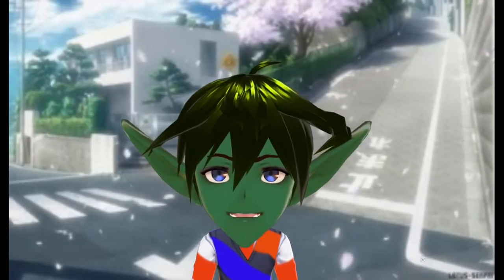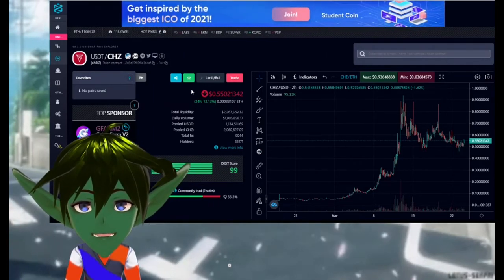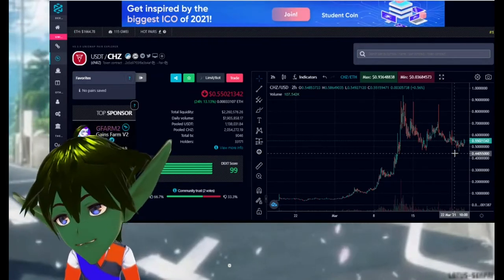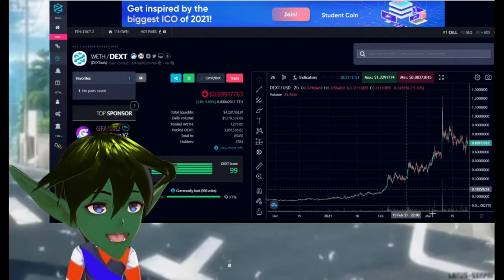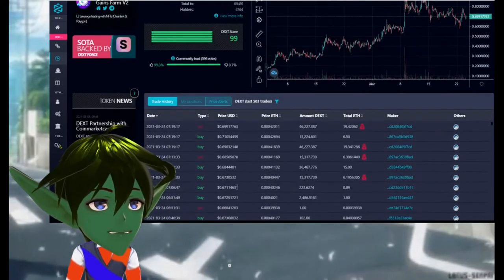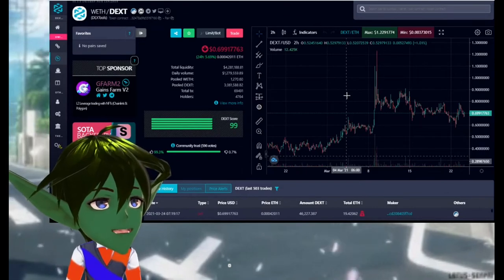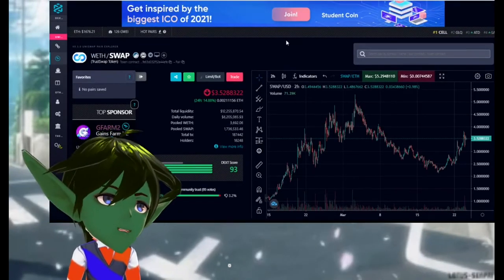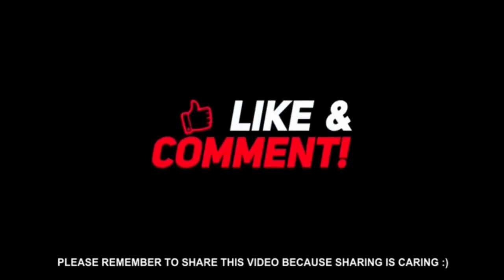ChiliZ - Dextools - Trustswap // there is something Boiling $ Super HOT $ Next Leg UP - YADO said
Welcome @ the Opposite,

somethings, HOT in here - YADO said!

we will appreciate it!!!

    📢📢📢 !!!  ANNOUNCEMENT !!!    📢📢📢

We Will Have A Very Nice Giveaway, After We Reach 1000 SUBSCRIBER And MORE Nice                                                                  ANNOUNCEMENTS Will Follow!!!

If you would like to support us, or want us to do a Giveaway for your Project!

Deposit here (ERC20):
0xDee8e46B9baa625dcd90a0ED171cC0C10e8B4169

*we are not financial advisors, so do always your own research!